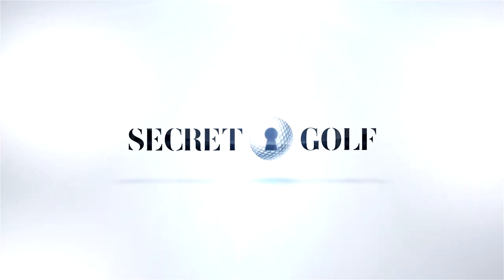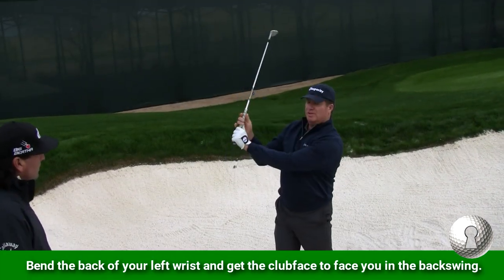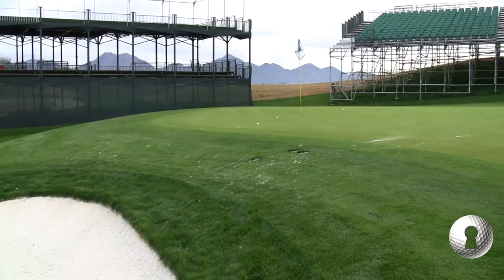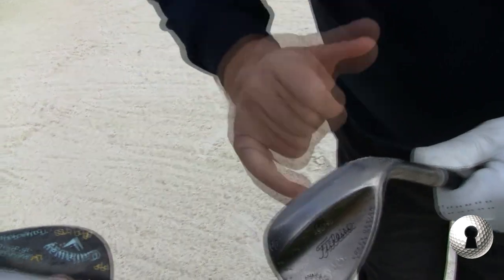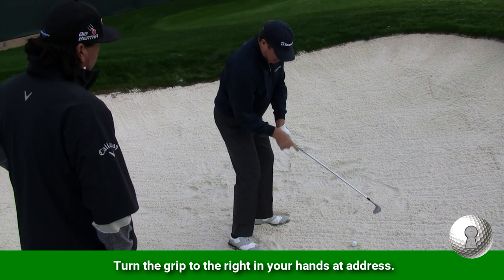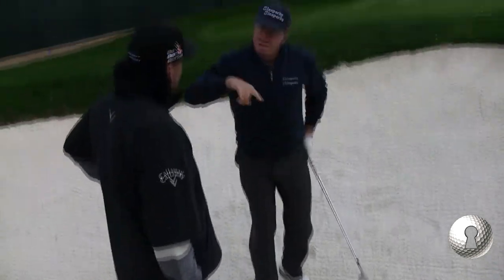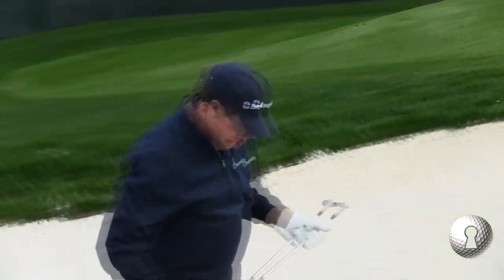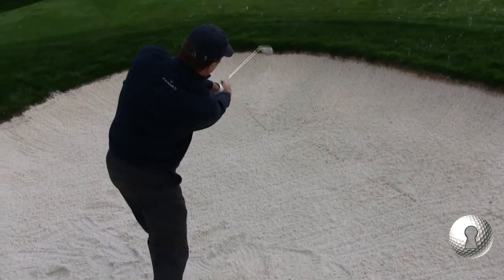Steve Elkington & Pat Perez: Claude Harmon Bunker Shot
One place you do NOT want to miss on par 3, #16 at TPC Scottsdale is bunker left. You will get booed & jeered during your "walk of shame."

But if you do, Steve Elkington has a shot he learned from Claude Harmon. He & Pat Perez discuss.